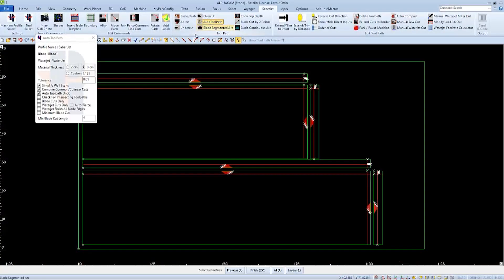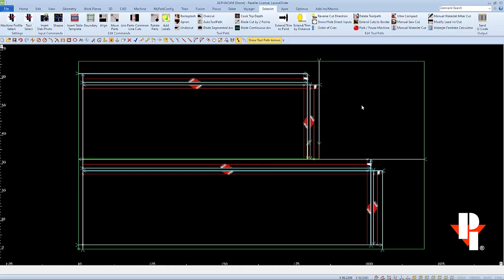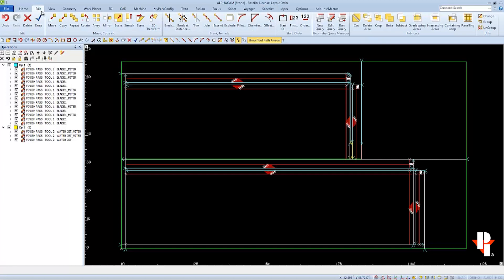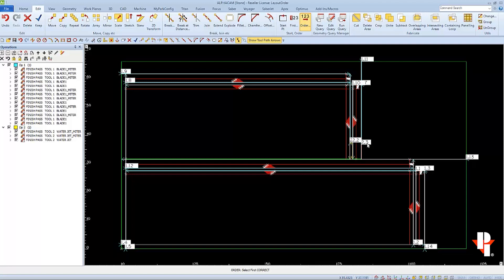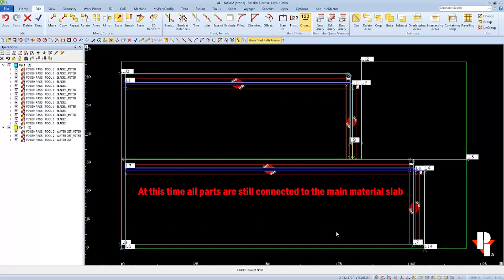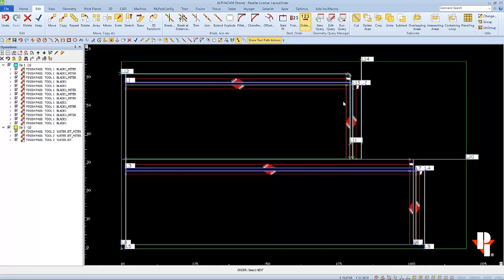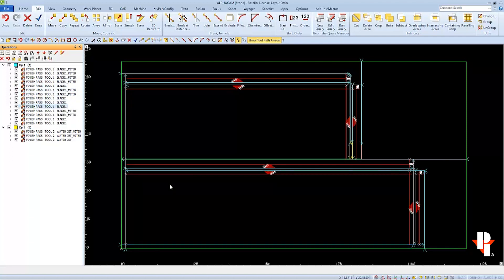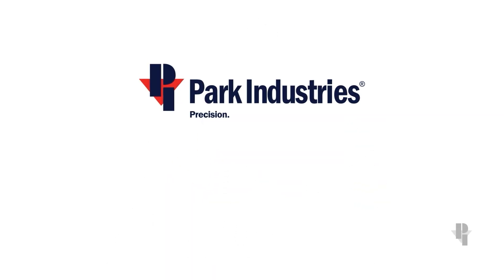Ordering Saw Cuts for Improved Parts Hold Down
In this video, you will learn how to quickly change the order of the saw cuts to better keep the parts in position on the table. This will help when programming any of our CNC Sawjets and Saws including the Park Industries Titan Fab Center, Voyager, Fusion, Saber, Focus, SABERjet XP, and SABERjet XP two table machines.